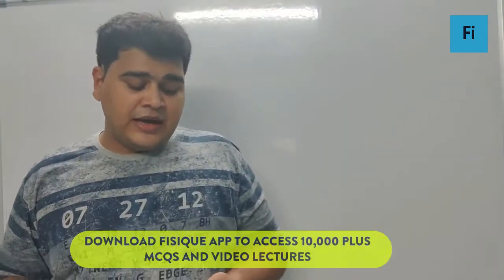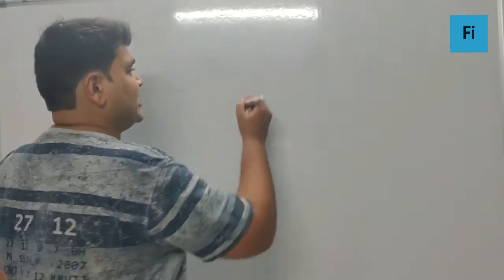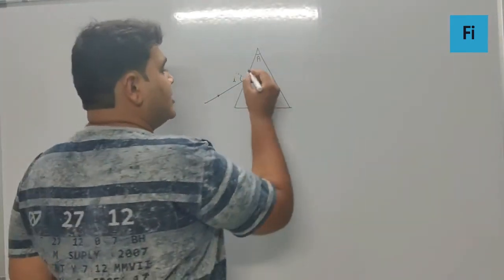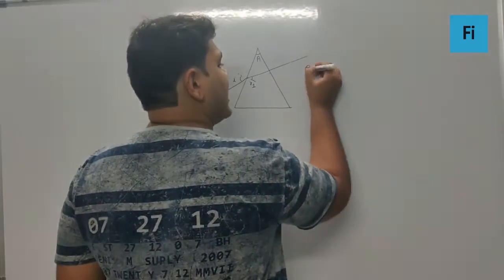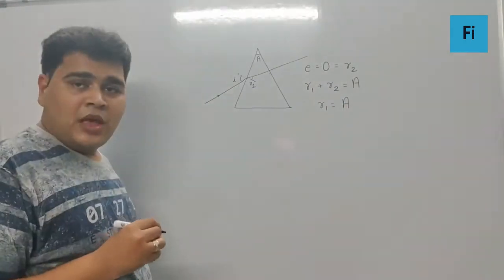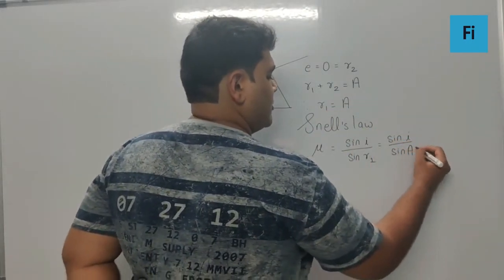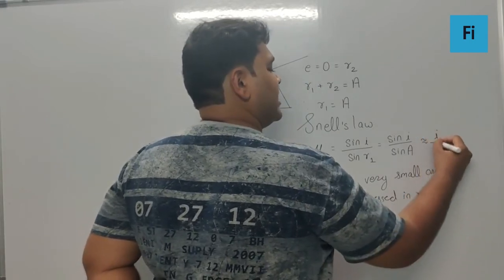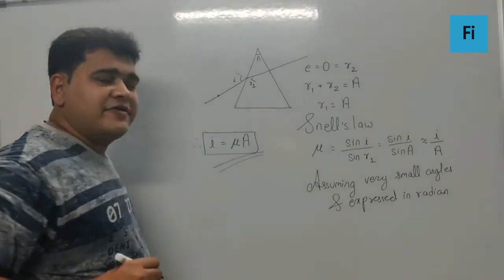A ray of incident at an angle of incidence on one surface of a small angle : NEET 2020 Video Paper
A ray of incident at an angle of incidence I
on one surface of a small angle prism (with
angle of prism A) and emerges normally
from the opposite surface If the refractive
index of the material of the prism is µ. then
the angle of incidence is nearly equal to